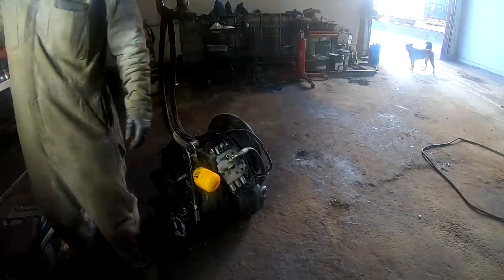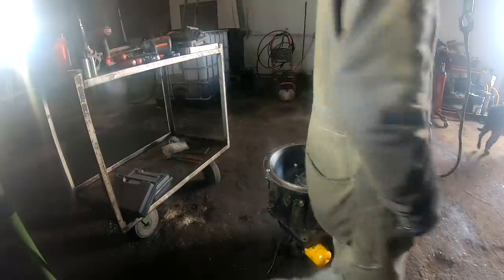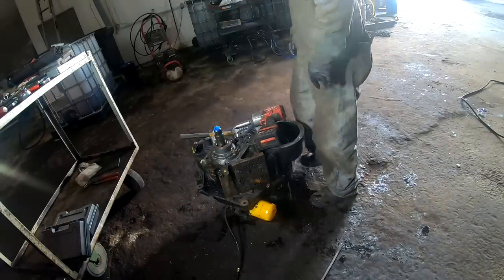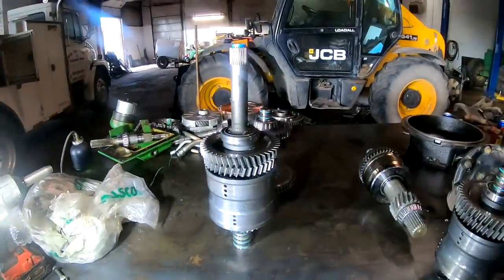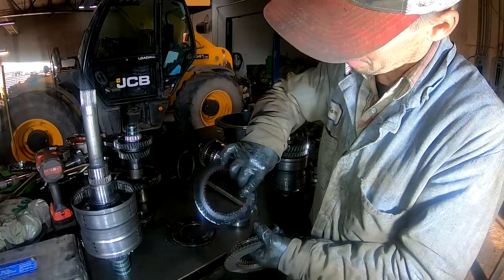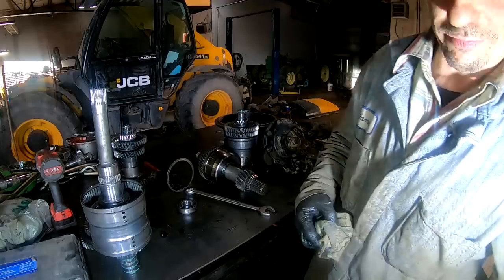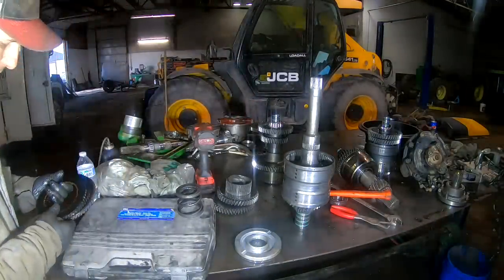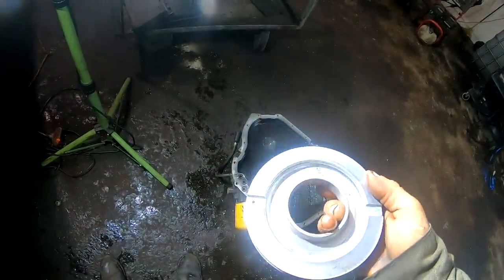JCB powershift transmission disassembly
Disassembling the powershift on a JCB 541-70 to inspect for a burnt up high ratio clutch pack.